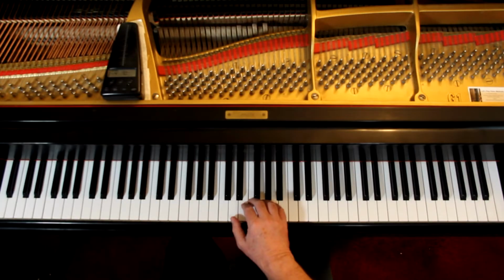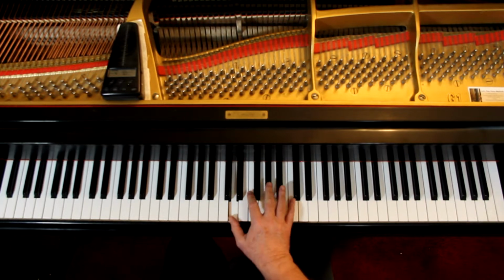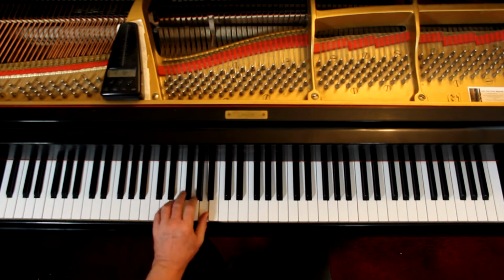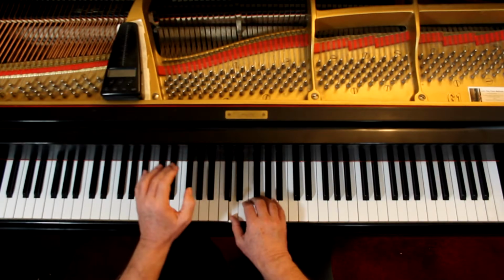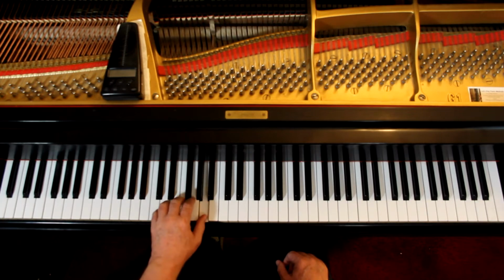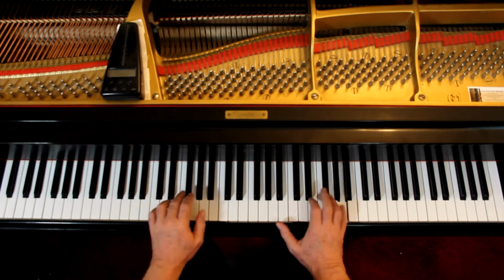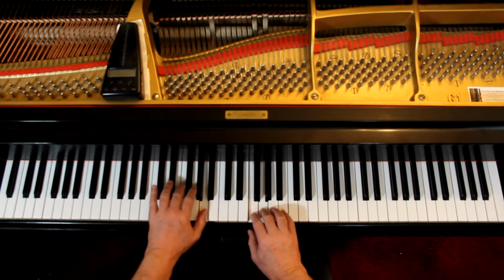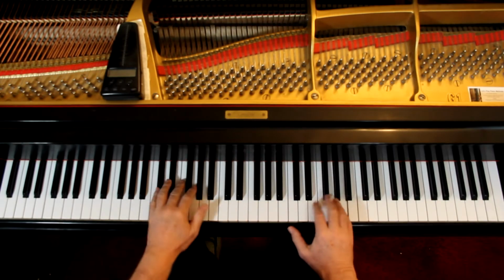Alfred's Basic Piano Library Classic Themes Level 3, Page 30, Israeli Dance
An in-depth piano lesson on how to play Israeli Dance in Alfred's Basic Piano Library Classic Themes Level 3, Page 30.

Things to Remember - 0:00
Play with Me - 6:38

Metronome = 50